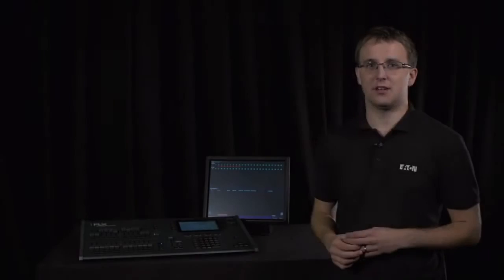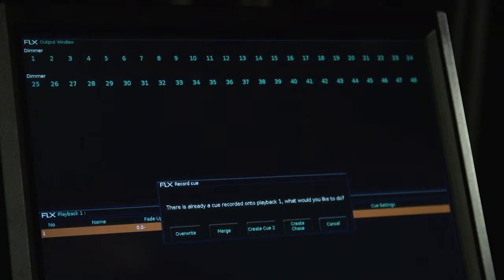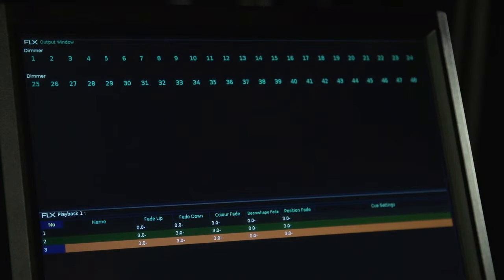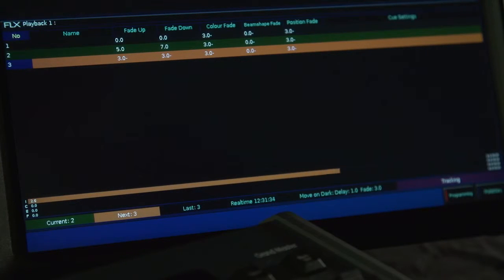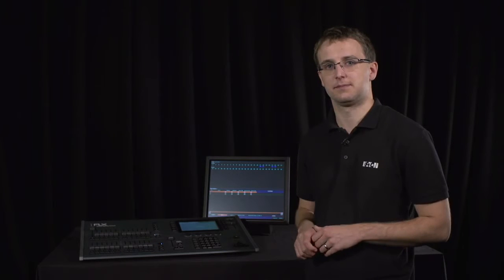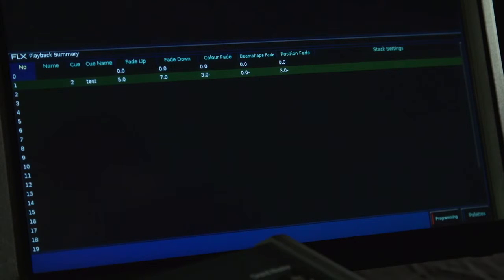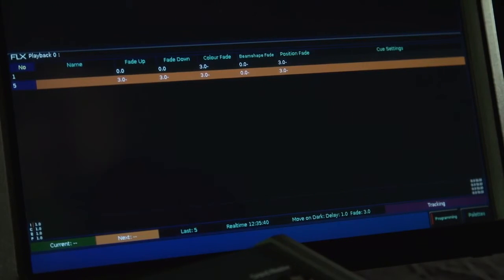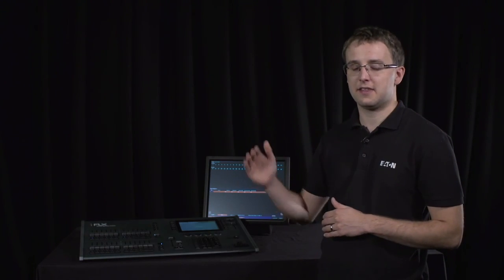Session 4 Cues, playbacks and UDKs FLX Training